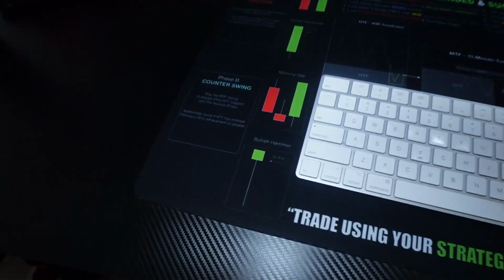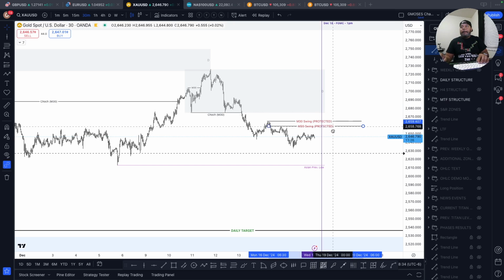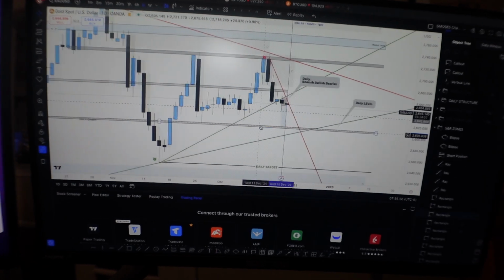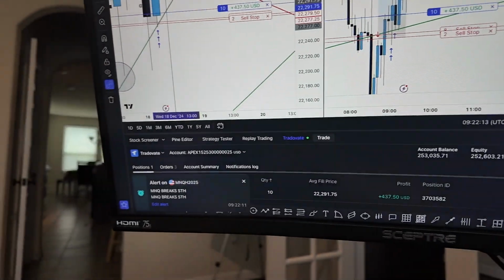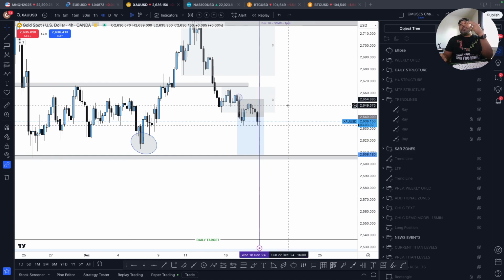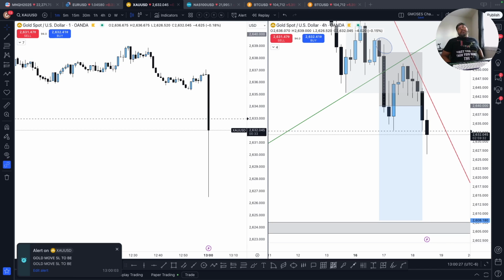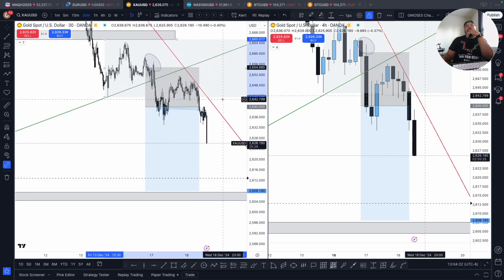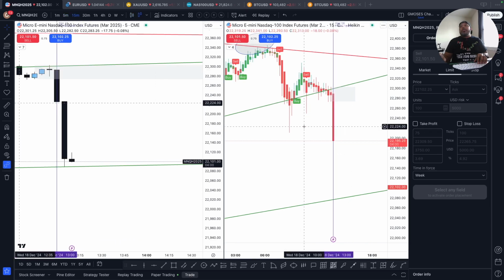A DAY IN THE LIFE OF A TRADER | Trading FOMC LIVE Dec 18, 2024 🔥🔥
A Day in the Life of a Forex and Futures Trader

0:00 - Intro
0:45 - DAY IN THE LIFE
21:11 - LIVE TRADING FOMC
40:31 - Outro